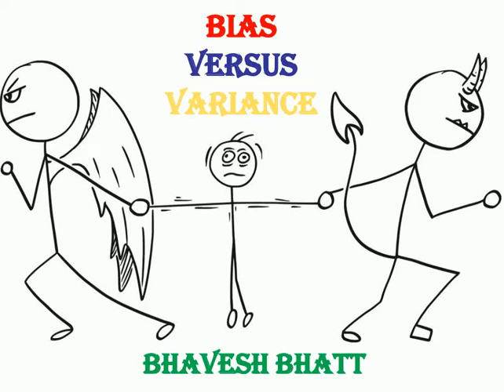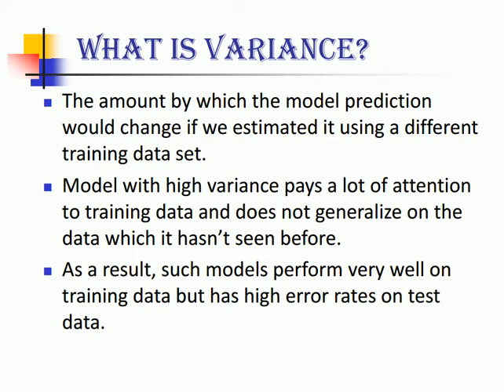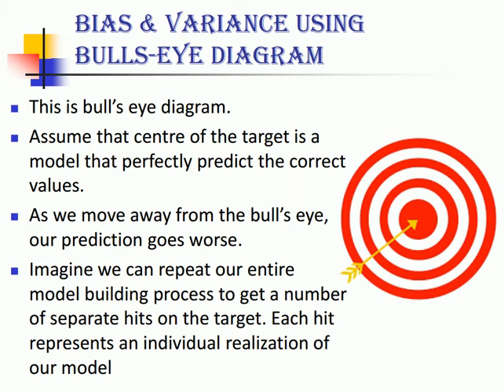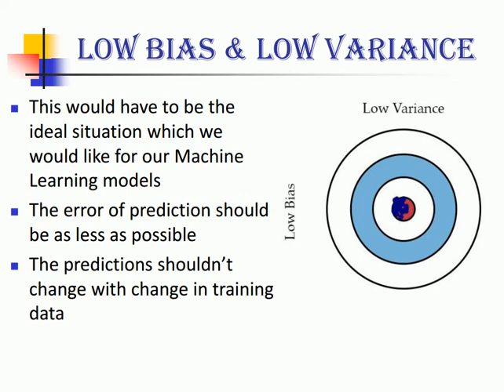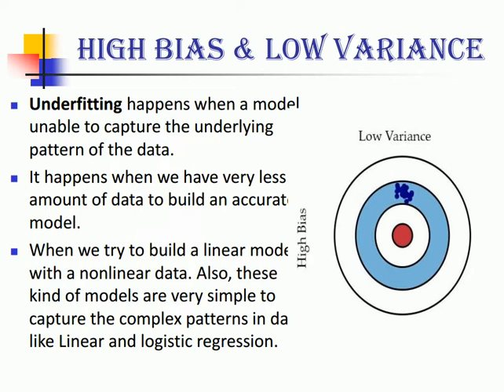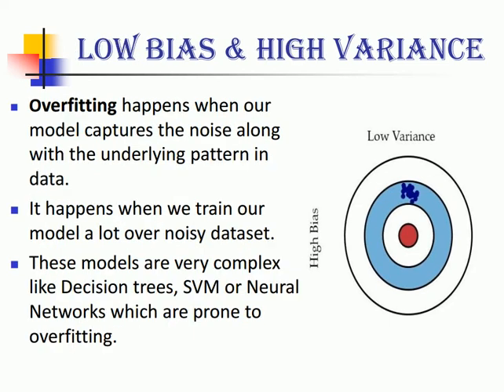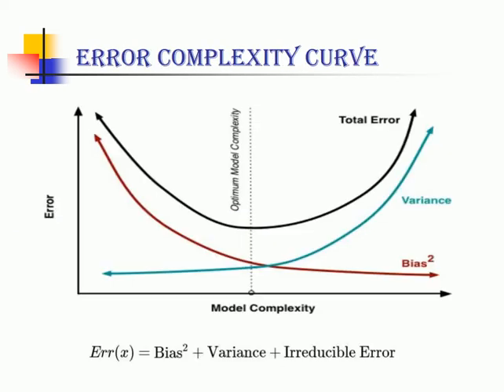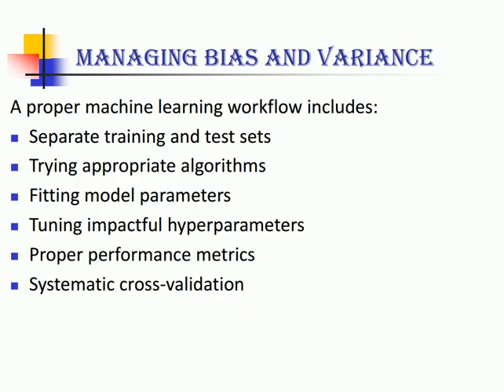Bias-Variance Tradeoff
In this video, I'll show you the meaning of Bias-Variance Trade off.